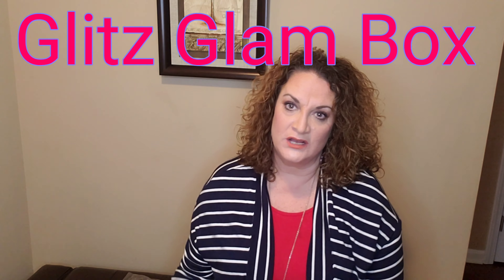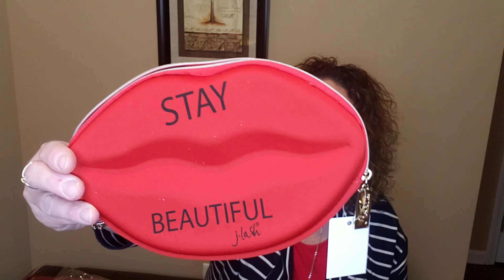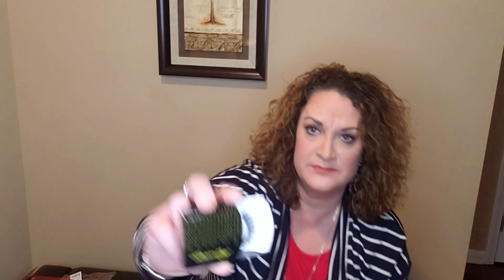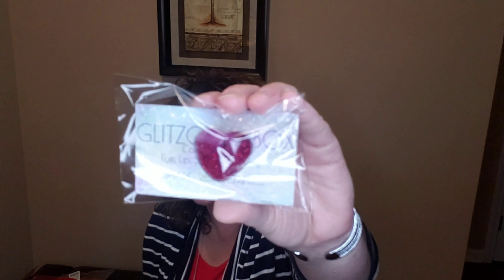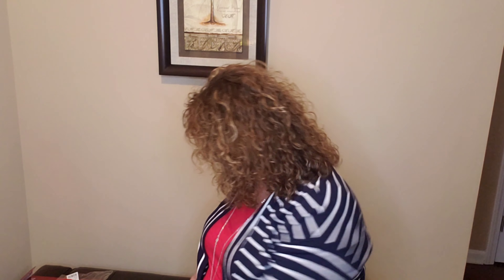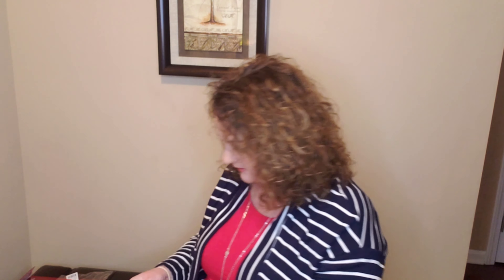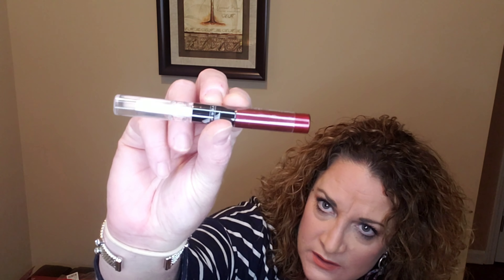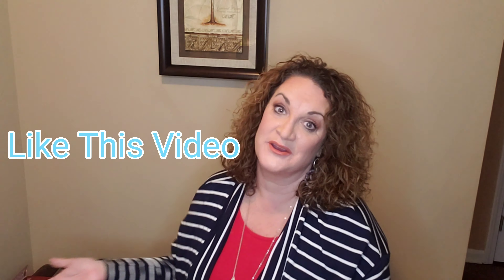GLITZ GLAM BOX SUBSCRIPTION UNBOXING FOR FEBRUARY 2020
This is a monthly subscription box that is $15.00/month plus $2.99 shipping  Each month you are guaranteed 1 pair of false eyelashes and a glitter item that varies. Plus 2 -3 full size beauty products to elevate your face game!

Thank you for being here and watching this video!  Let's interact!

Fab Fit Fun Box - $49 quarterly